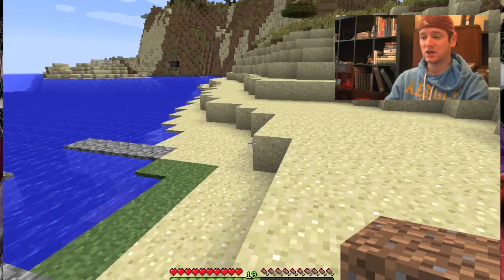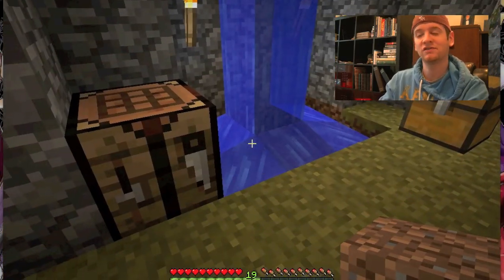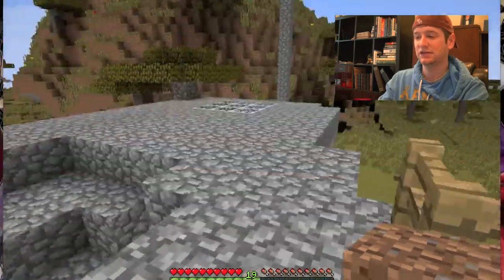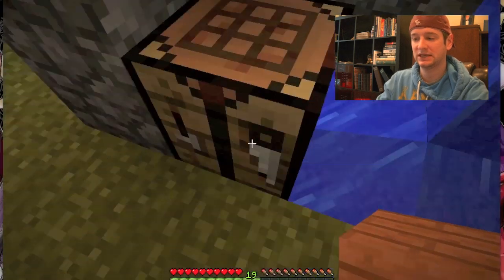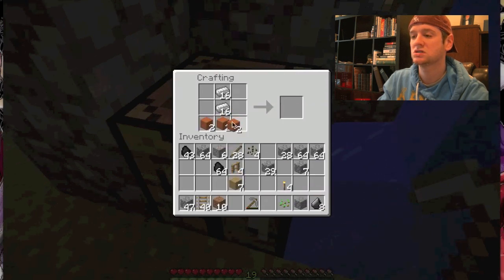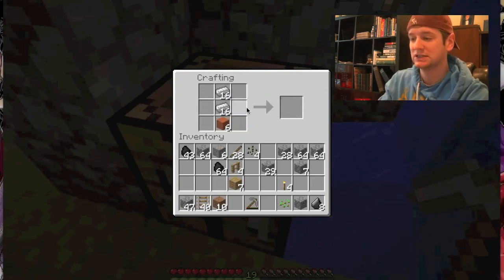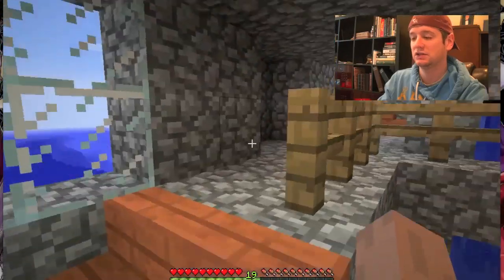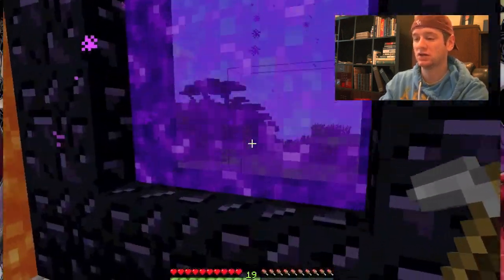My Minecraft House Tour and The Nether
My Minecraft House and The Nether